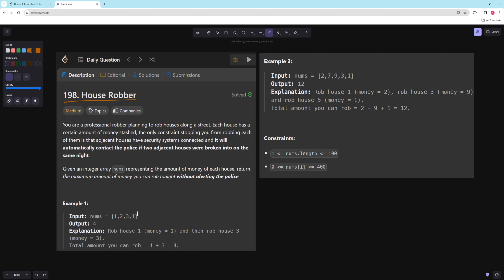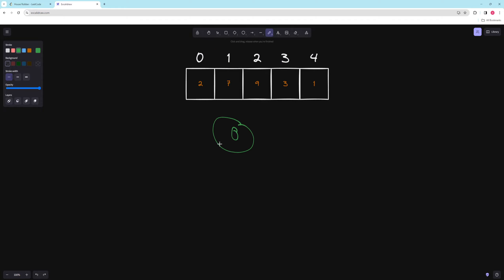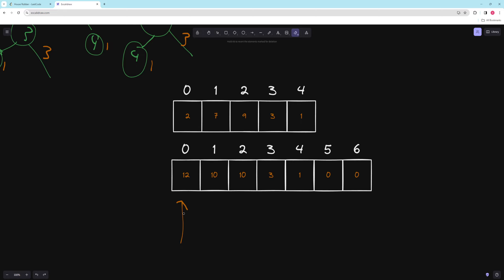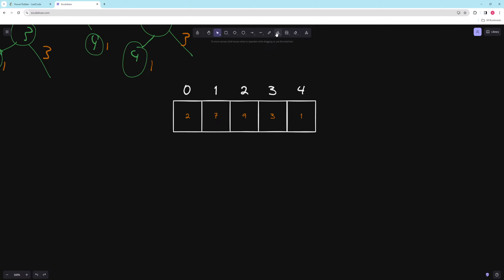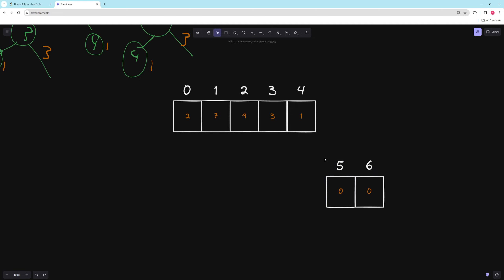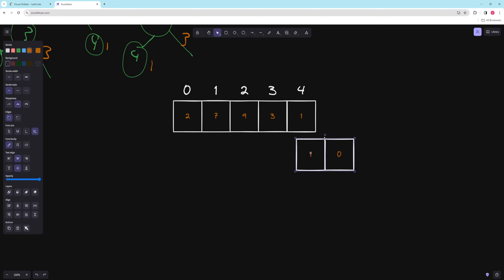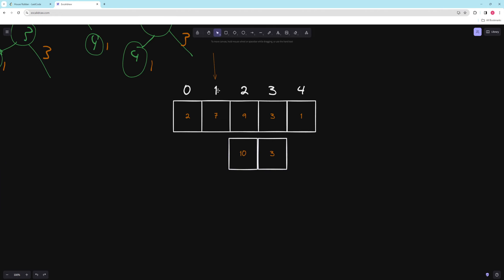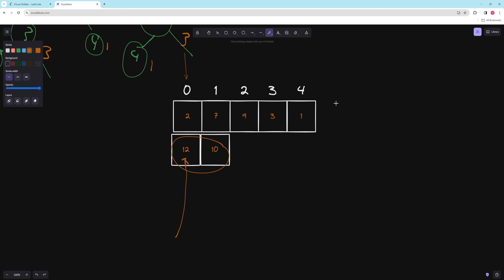LeetCode 198 - House Robber - Python